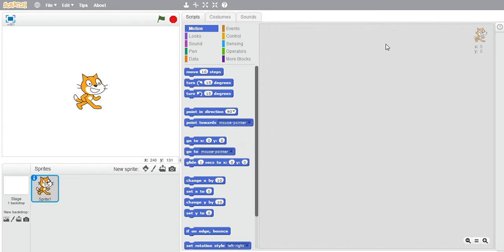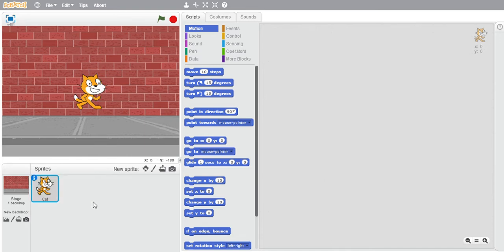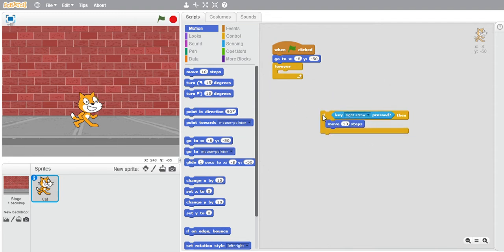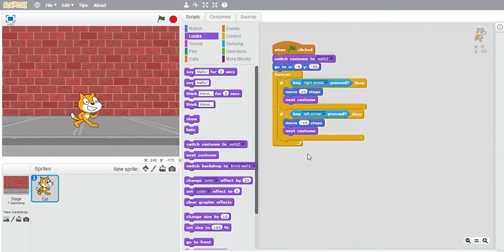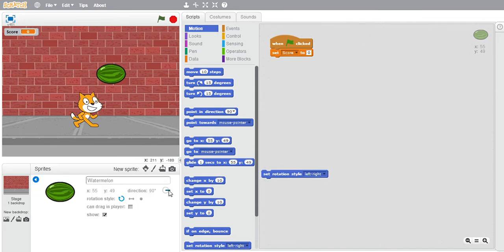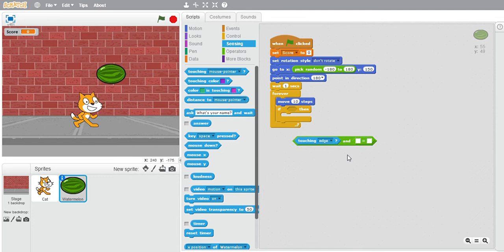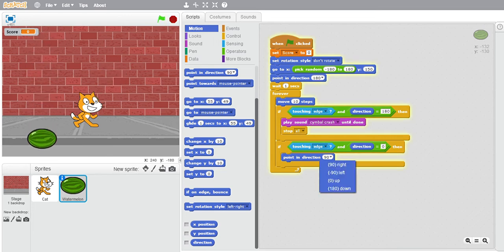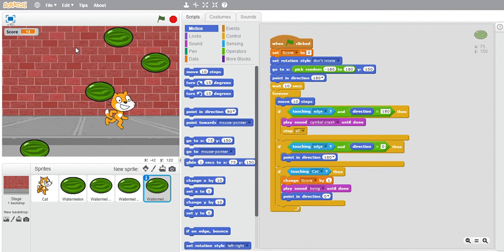How to make a "Melon Bounce" game in Scratch!